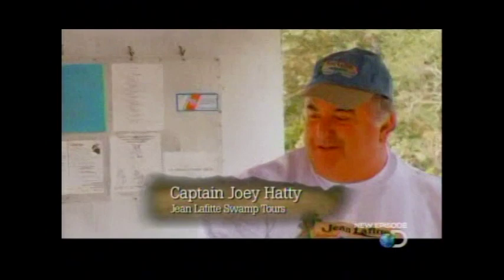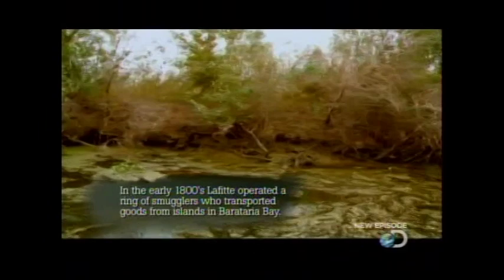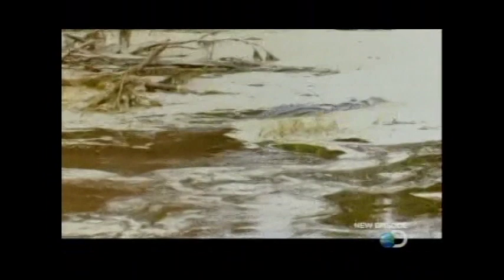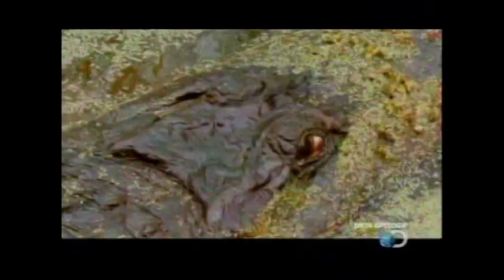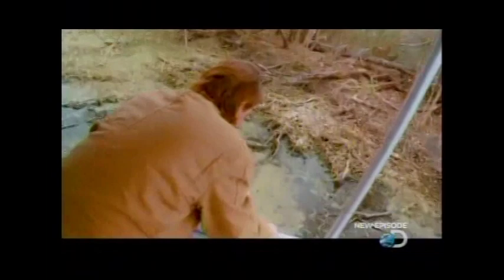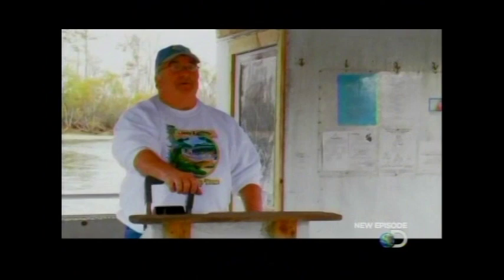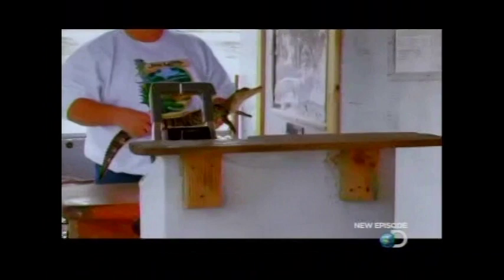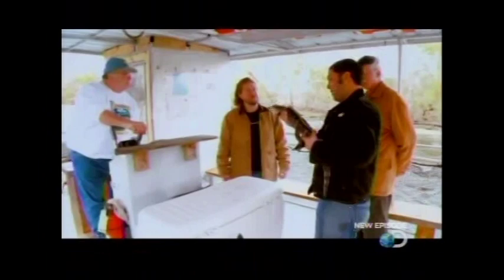Jean Lafitte Swamp Tour on American Treasure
Discovery Channel
American Treasure
Jean Lafitte Swamp Tour
Capt. Joey Hatty